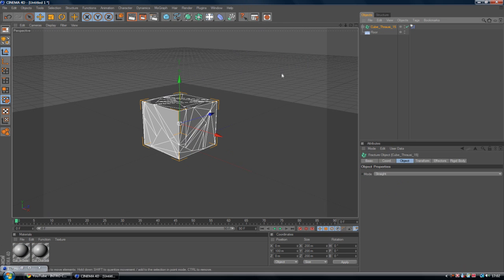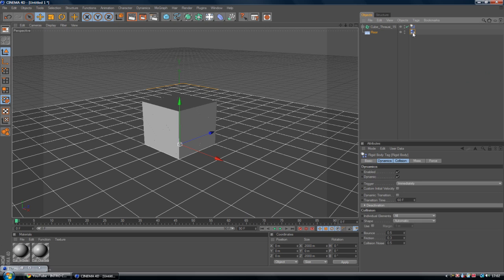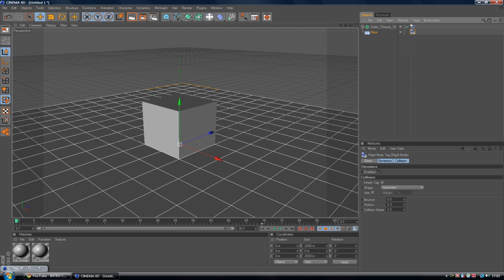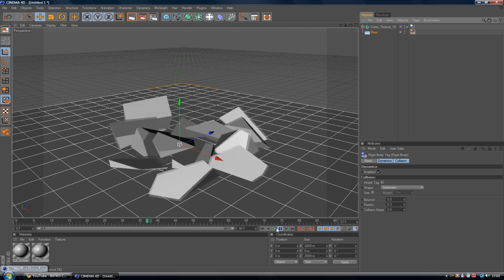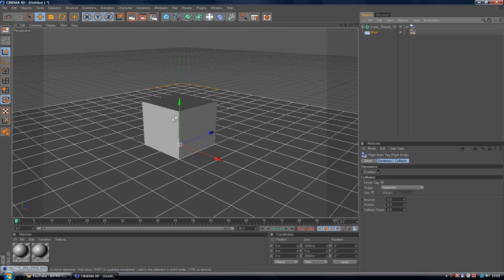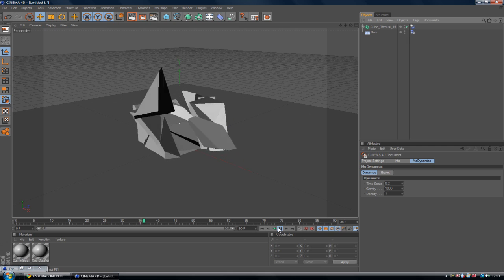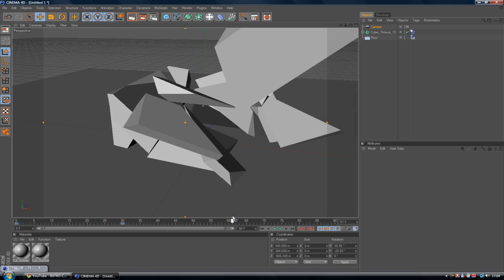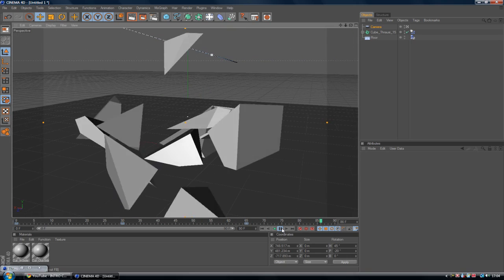Time Freeze | Cinema 4D Tutorial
Creating a slow motion 'time freeze' effect in Maxon Cinema 4D free